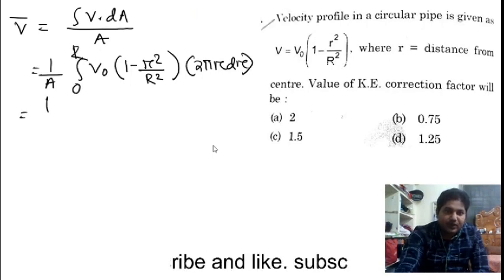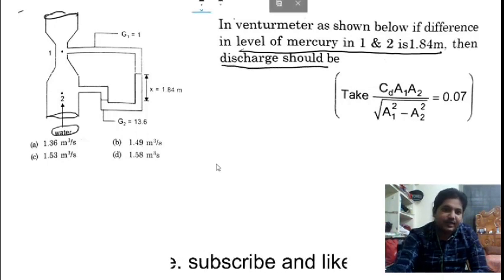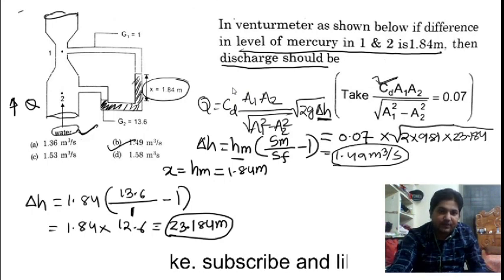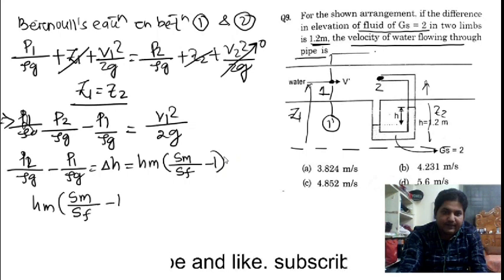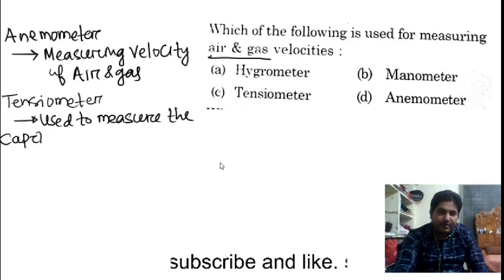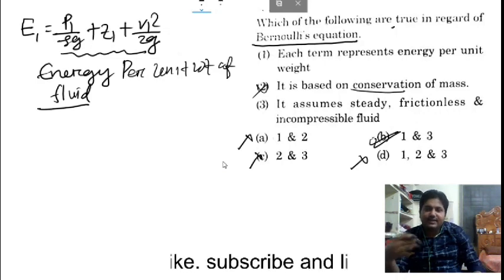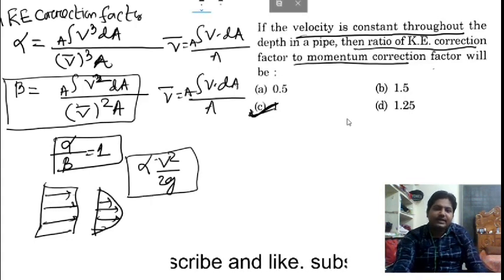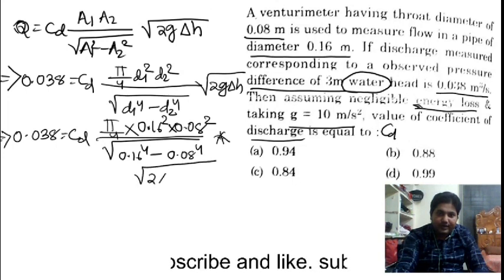GATE Civil Paper Analysis: Answer Key & Question Paper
In this lecture, GATE_Previous_year questions have been solved in detail. Students can be able to understand the topic by solving GATE numerical as it has based on the conceptual part of the subject.
Lock_down should not stop you from working towards your dreams. CIVIL_IQ will keep coming with videos to help the students to cover the important subjects and topics and most importantly to stead on course with their preparations. In this video, PRATIK ACHARYA.M.Tech from IIT Guwahati will be discussing the Concept of FLUID_MECHANICS & some Important objective based on GATE/IES/SSC JEE/OPSC/PSUS/CIL and many more competitive exam.